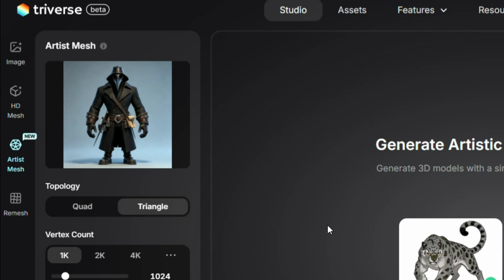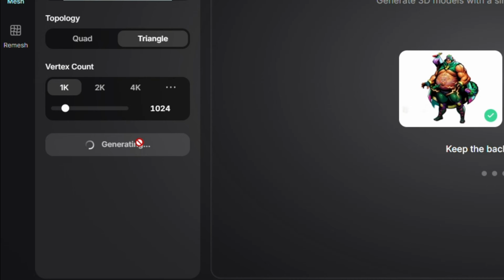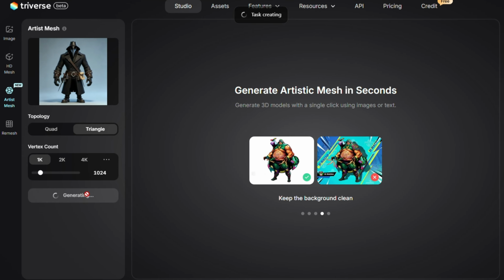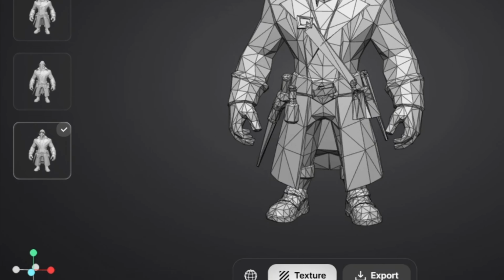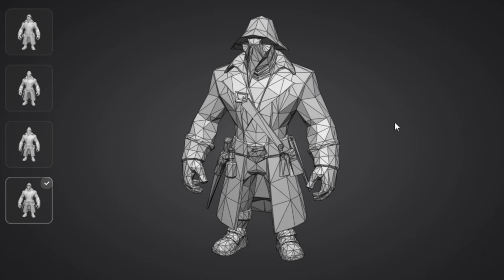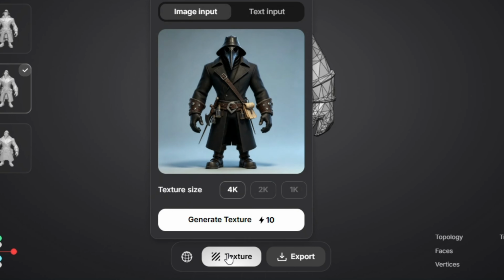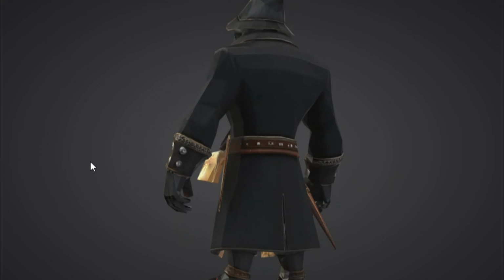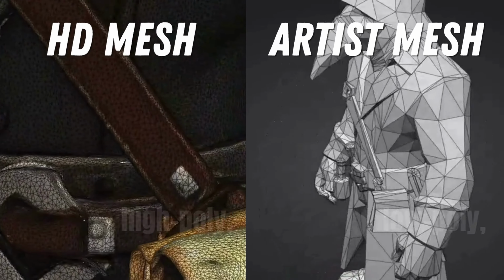Perfect 3D Model But Can't Rig It? Here's Why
Creating game characters is not just about making detailed 3D models. A high-poly 3D model may look amazing, but it often cannot be directly used in game development because of complex topology, heavy polygon counts, and difficulties with rigging and animation.

In this video, we explore how Triverse Artist Mesh transforms high-poly models into game-ready assets with one-click low-poly topology generation.

🎮 Designed for indie game developers, 3D artists, Unity developers, and Unreal Engine creators.

With optimized topology, your characters can move from concept → model → rigging → animation → game demo faster and more efficiently.

In this workflow:
00:00 Why high-poly models fail in games
00:14 The difference between Others and Triverse
00:24 ArtistMesh workflows in Triverse
00:49 Game Character Rigging Results
00:60 The difference between HD Mesh and Artist Mesh

Build better game assets with a cleaner 3D workflow.